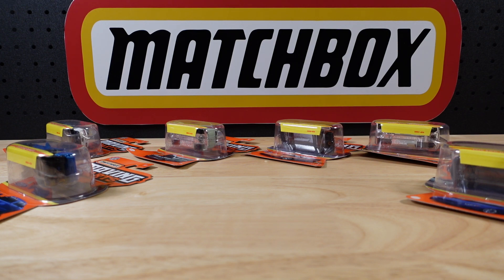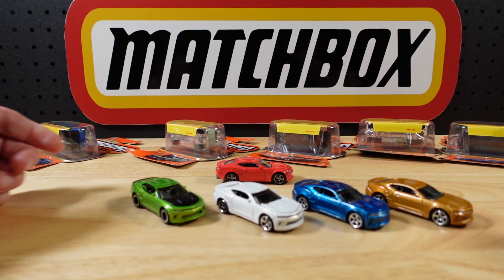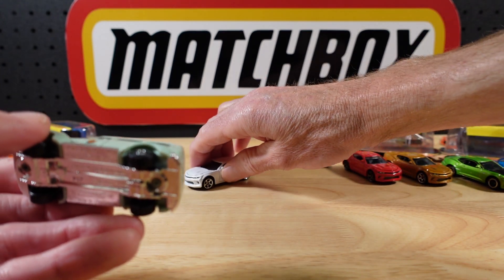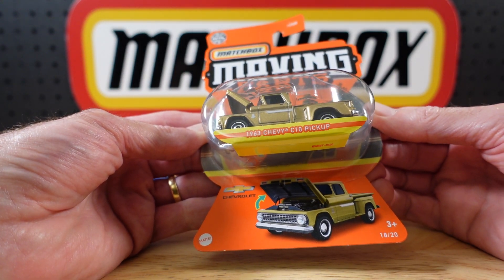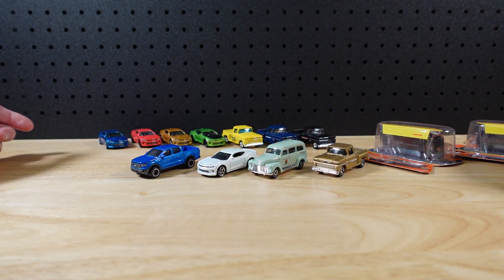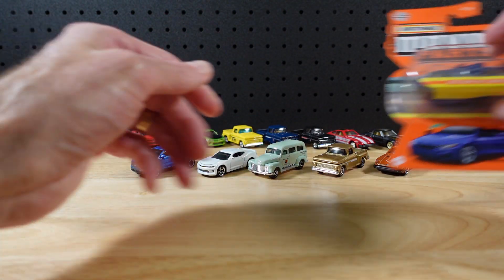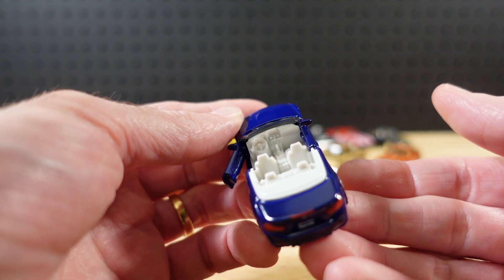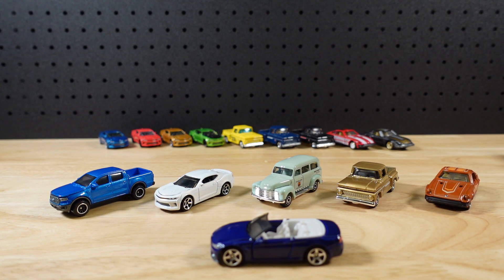Matchbox 2021 Moving Parts Mix C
Check out these beauties from the 2021 Moving Parts series, including the Camaro in white and an all new BMW convertible casting!